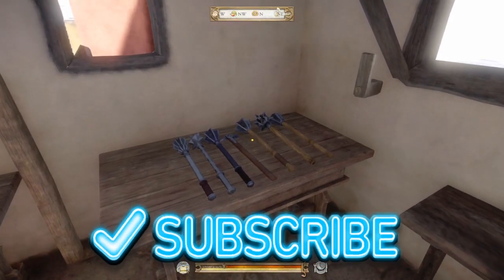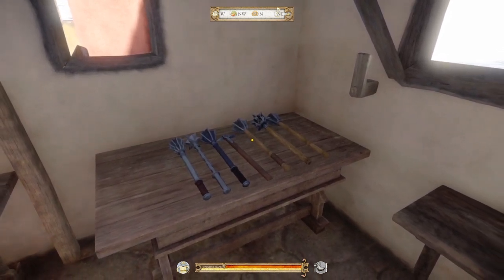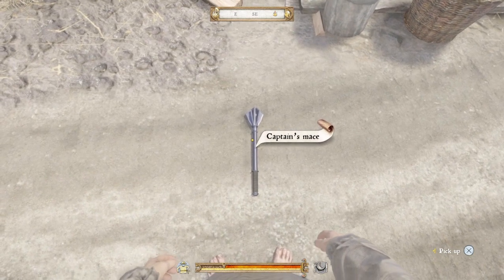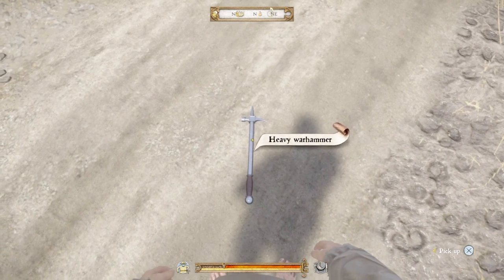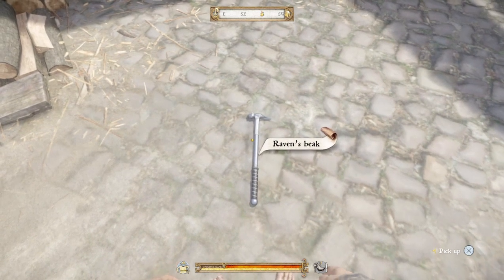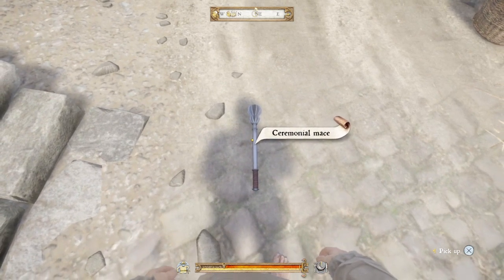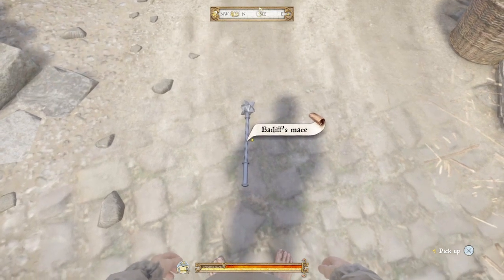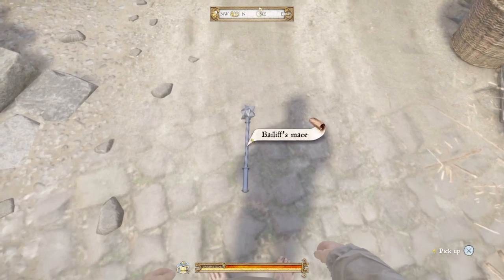Kingdom Come Deliverance | Top 5 Best Maces / Warhammers in Game | Weapon Analysis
This Kingdom Come Deliverance video contains the top five best bludgeon / mace / warhammer weapon variants in Kingdom Come Deliverance. This video contains a description and instructions for acquiring the captain's mace, the bailiff's mace, the heavy warhammer, the Raven's Beak, and the Ceremonial mace.